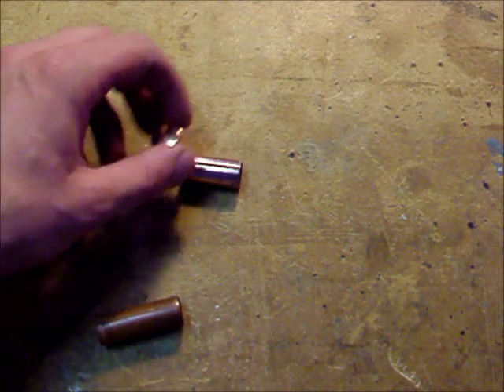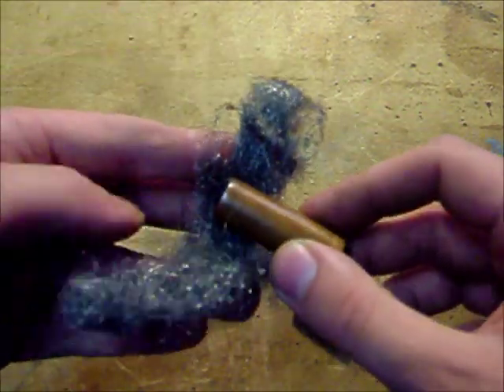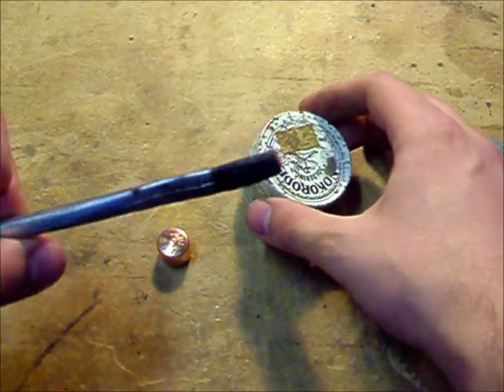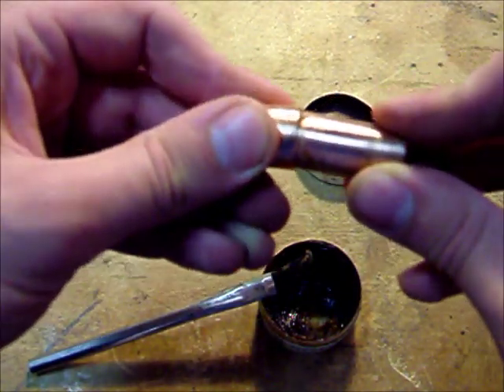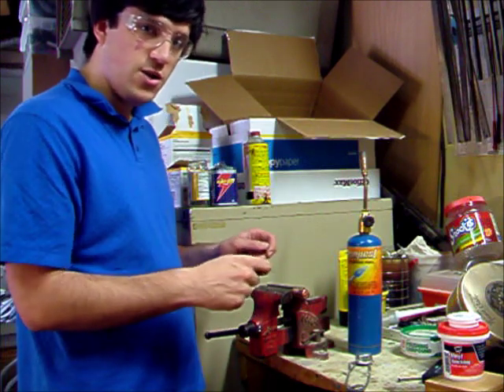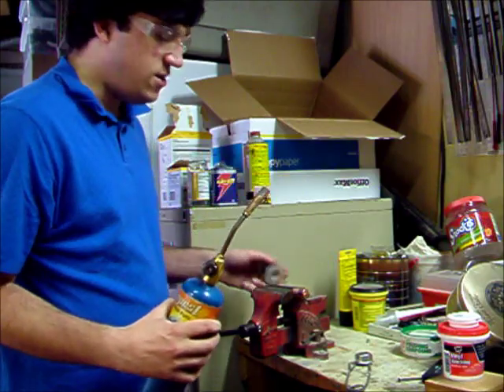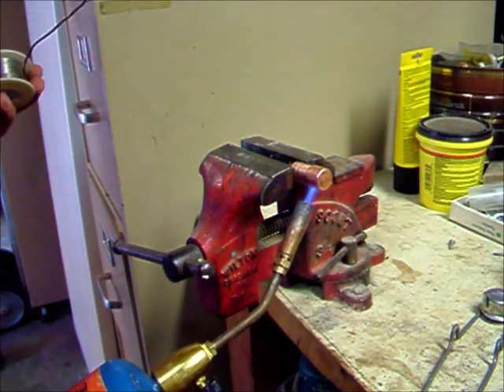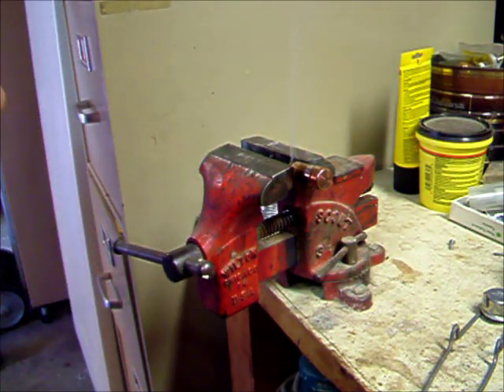Tutorial on Sweating Copper Joints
Quick tutorial on how to join copper tubing with fittings.